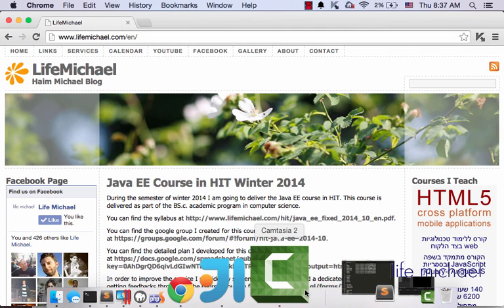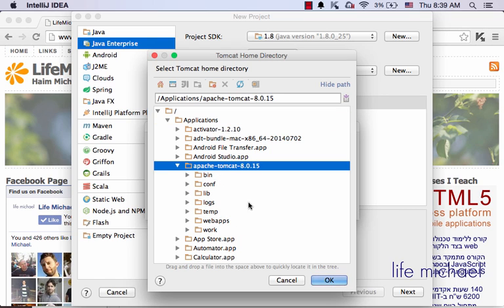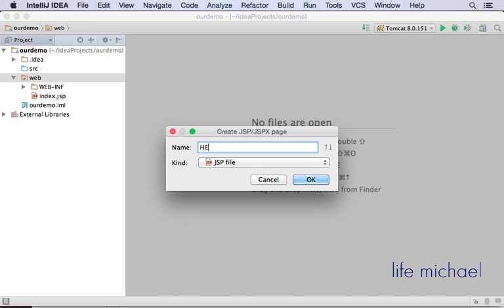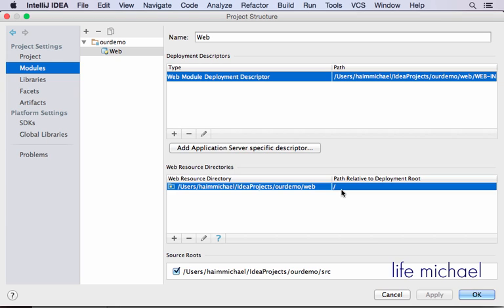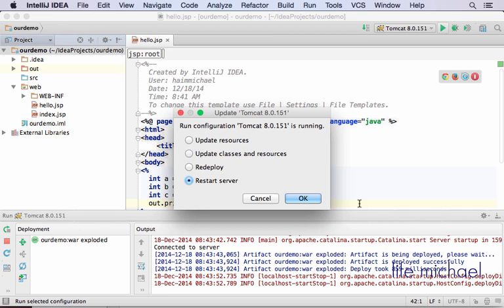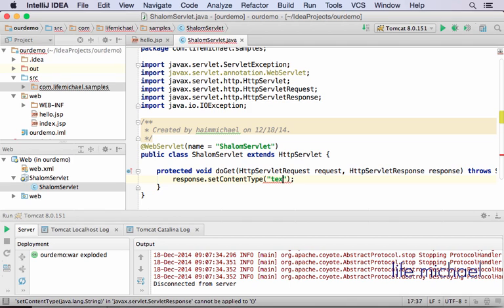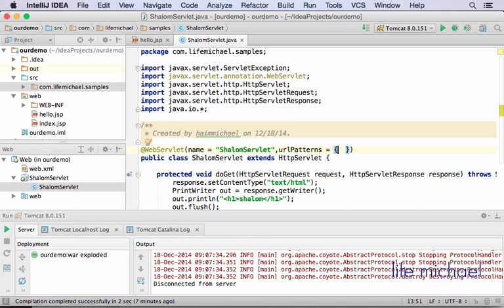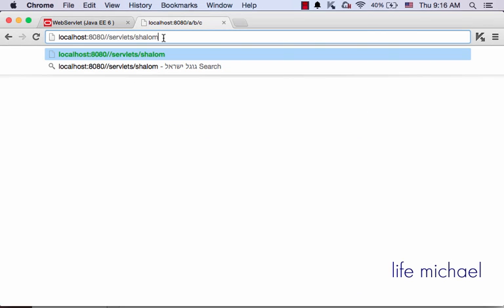Developing Java Servlets and JSP using IntelliJ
This video clip explains how to develop Java Servlets and JSP files using the IntelliJ IDEA IDE.